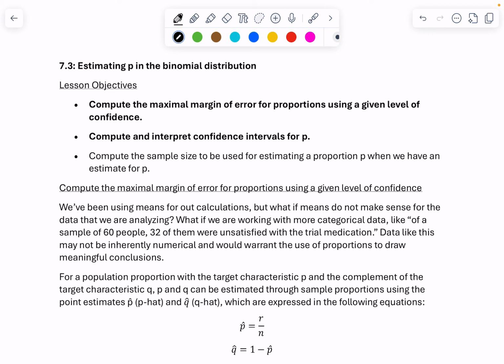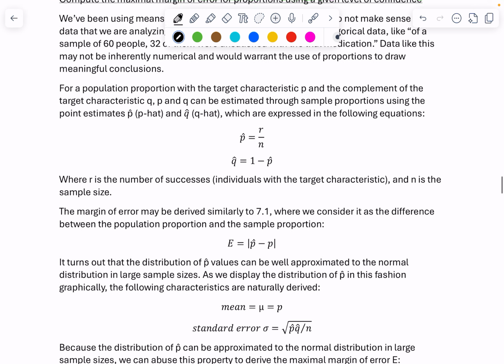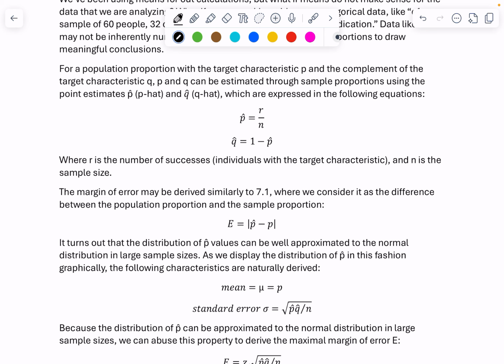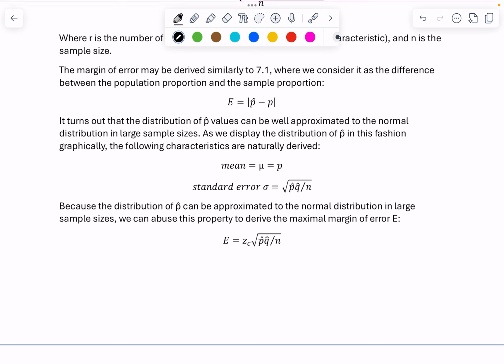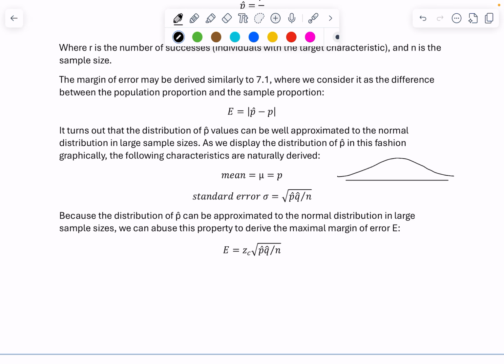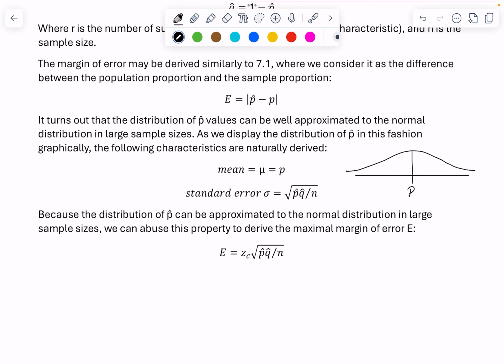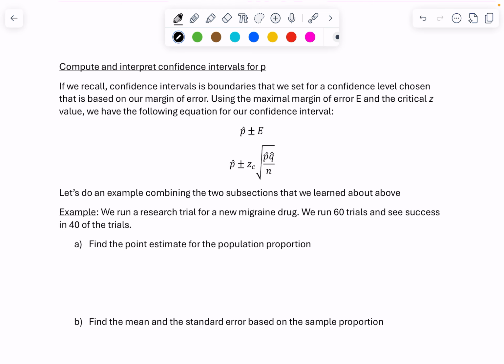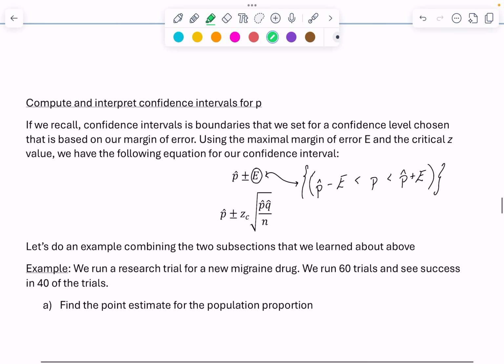7.3 Estimating Population Proportions in the Binomial Distribution Introduction